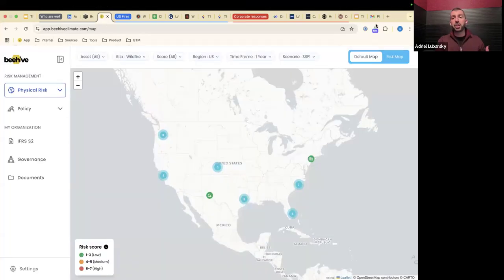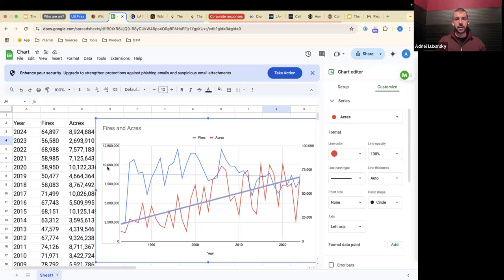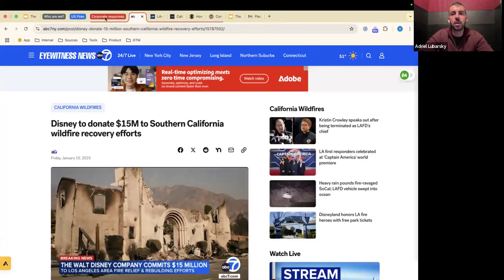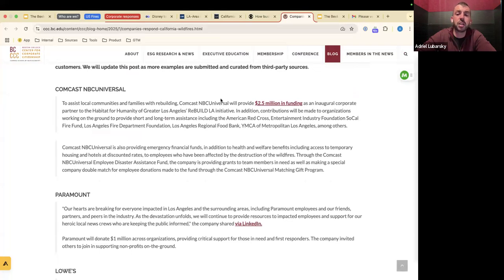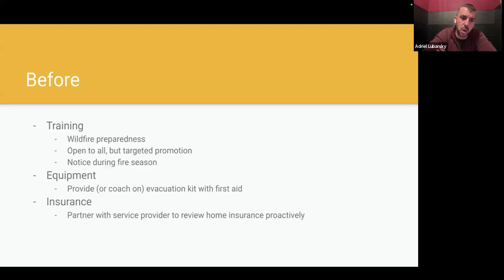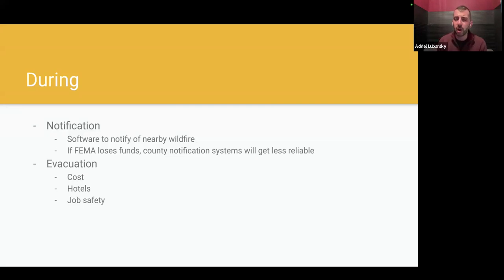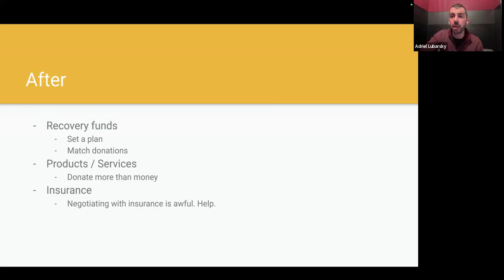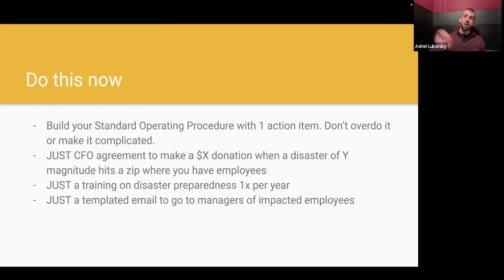The Beekly: Keeping Employees Safe During a Wildfire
The Beekly is Beehive's weekly webinar. Visit beehiveclimate.com to learn more.